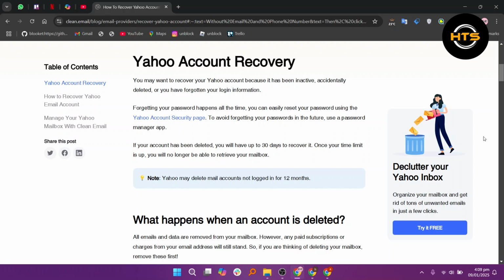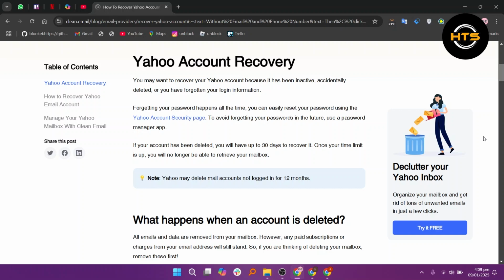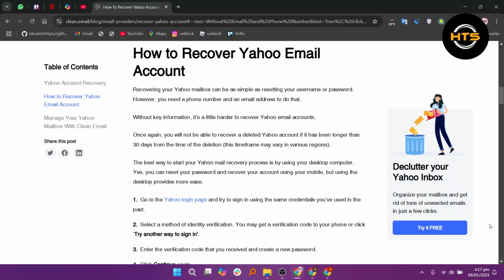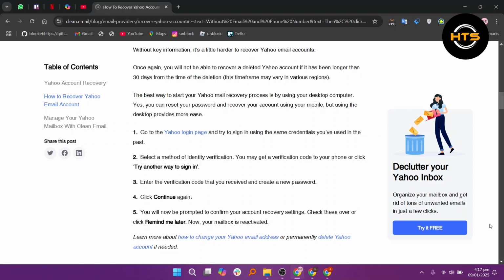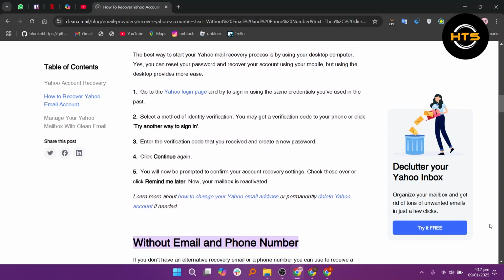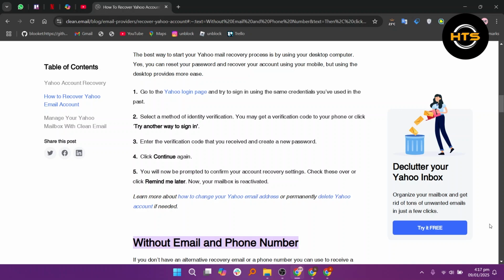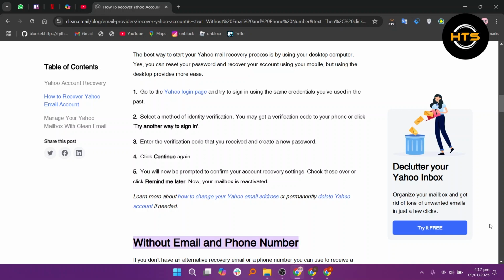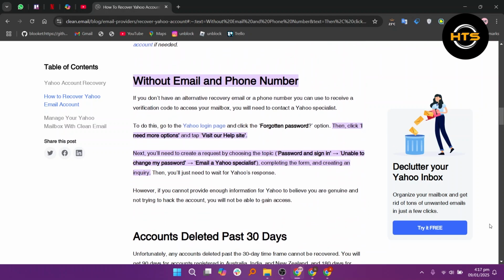How To Get In Yahoo Account Without Phone Number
Hey everyone! Welcome to this how to recover yahoo account without phone number or email 2025 video tutorial.

If you want to know how to retrieve yahoo account without phone number and email and how to recover old yahoo account without phone number, this video is for you.

In this video, we will show you how to retrieve my yahoo account without phone number and how to recover an old yahoo email account.

The steps on how to recover my yahoo email account without phone number and how to recover my yahoo account without phone number or email is easy.

After watching this video, you will find out how to recover yahoo account lost phone number and how to yahoo account recovery.